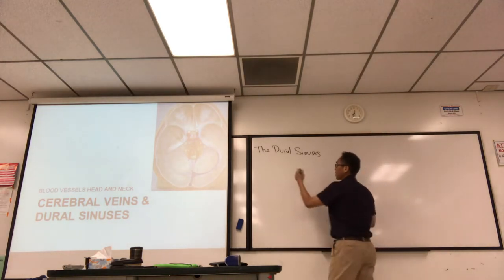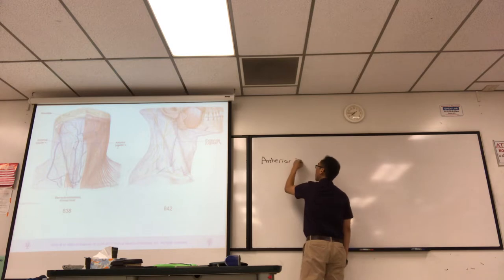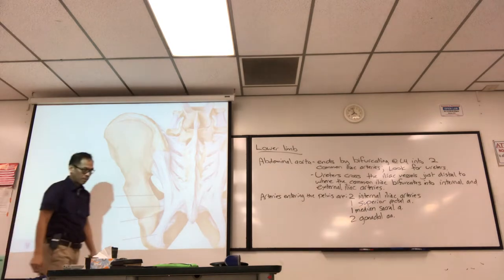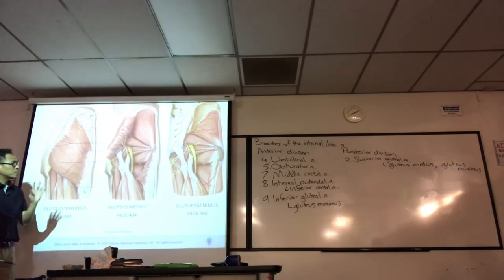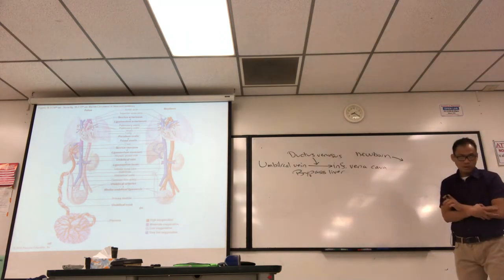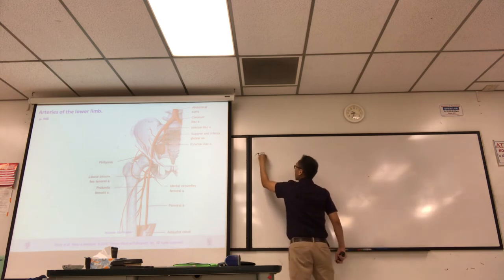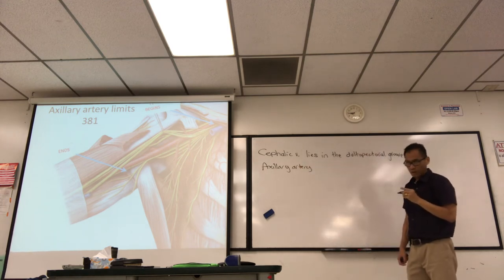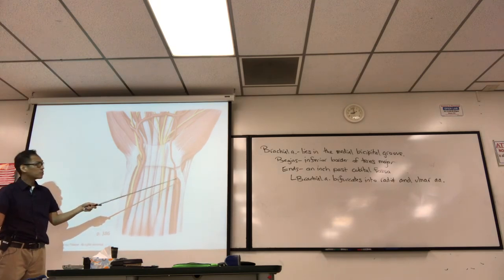FA18 BIOL431 Lecture 18